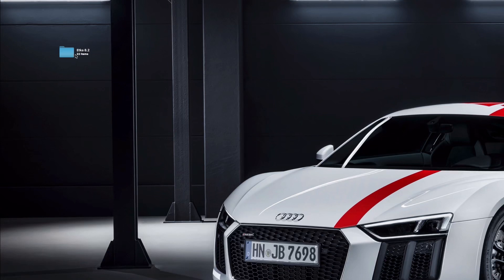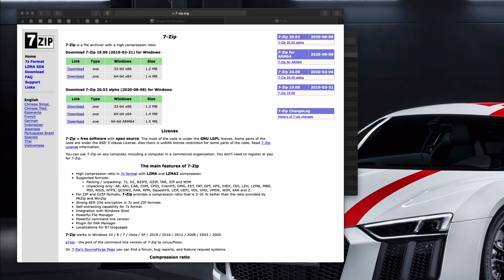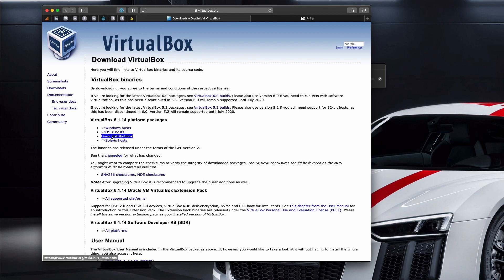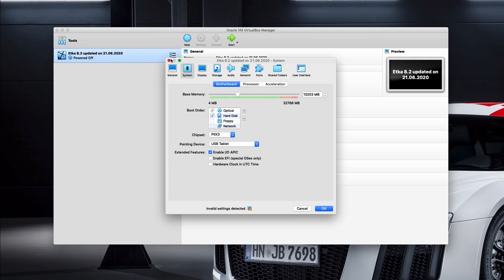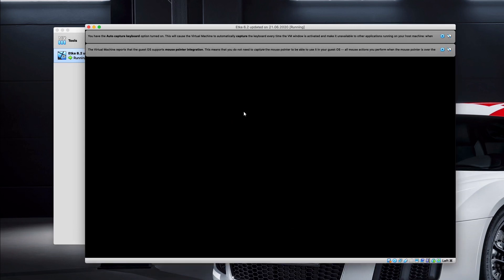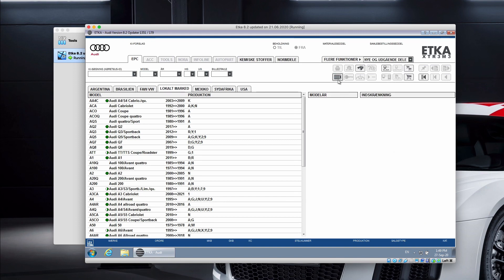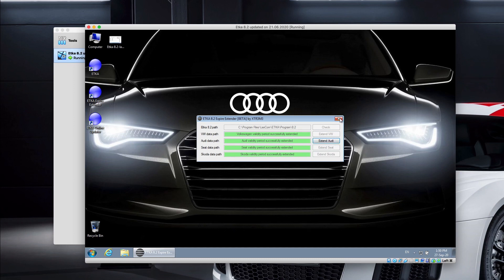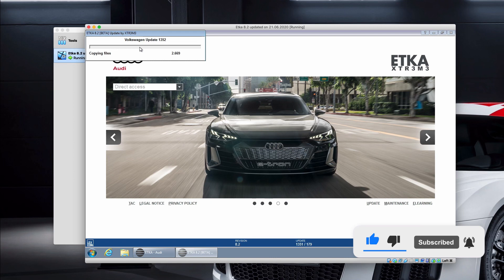👉 Etka 8.2 - ✅ VirtualBox ✅ - How to install?